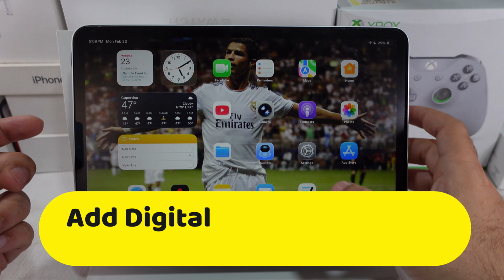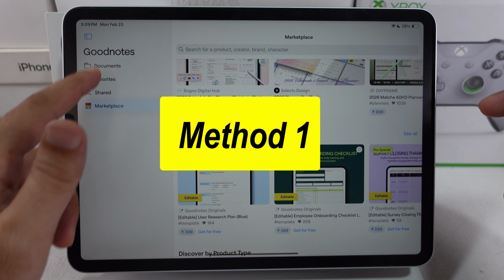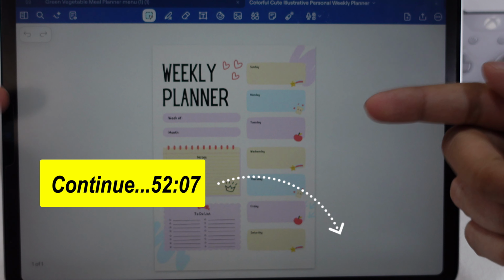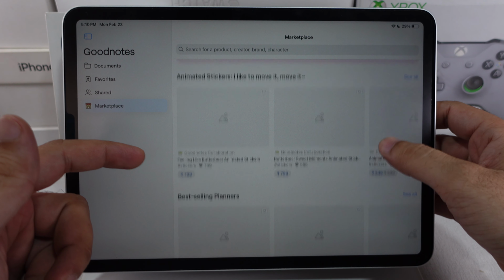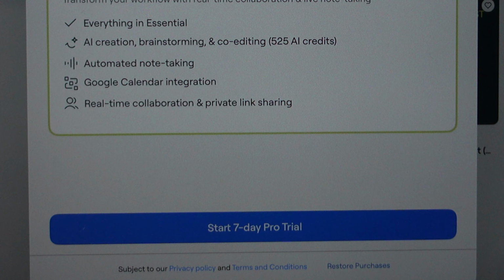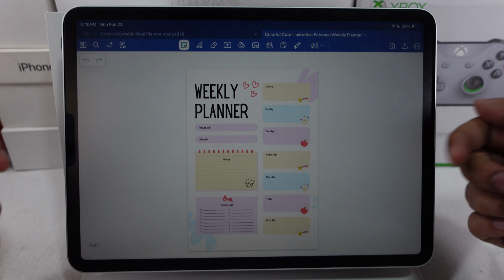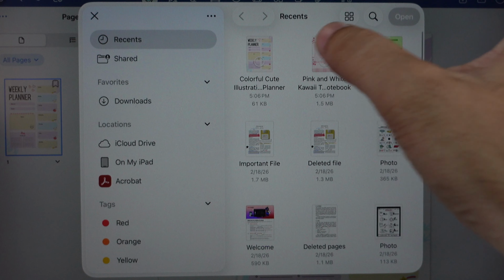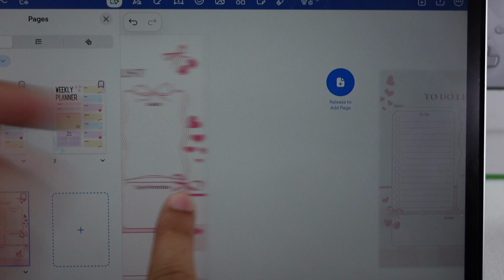How to Add Digital Planner to Goodnotes (2 Ways)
Here's how to add a digital planner to GoodNotes and import a planner PDF from the Files app. or download the planner to Goodnotes on iPad.

00:00 intro
00:13 Import from Files app
00:27 Use Marketplace
00:52 Add New Page

We can do this in two ways. The first way is to import an existing planner from your iPad or iPhone Files app, or you can import it directly from the Goodnotes Marketplace.

Let’s jump into the video.

Under New Document, select Import and browse for the planner inside the Files app window, then open it in the Goodnotes app.

The second method is importing from the Marketplace. Open the sidebar in the Goodnotes app and tap on Marketplace. Search for the planner or scroll to explore all available planners.

Purchase the planner and start using it on your iPad in Goodnotes. You can also get access with a 7-day Pro trial subscription, or search for a free planner available in the Marketplace.

Those are the easiest ways to add a digital planner to Goodnotes.

I imported a planner from the Files app on my iPad, as explained in method one.

To import another page from the Files app, tap on the plus button and select Import.

Find the planner file and add it as the next page.

To duplicate a page, tap on the down arrow icon and select Duplicate to create a copy of the page without importing it again.

You can also scroll to the last page and swipe to add a new page with the same template.